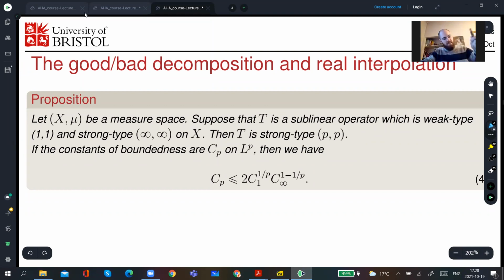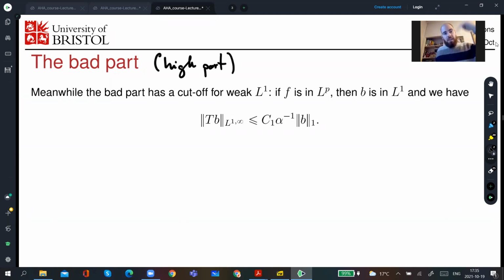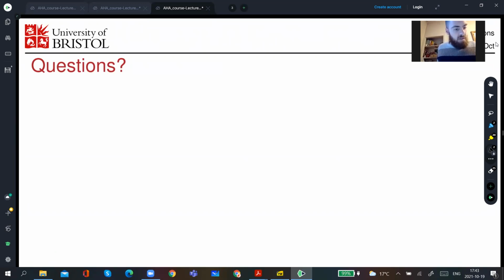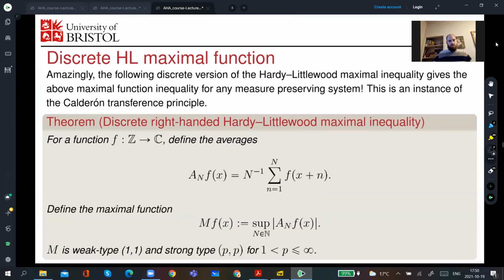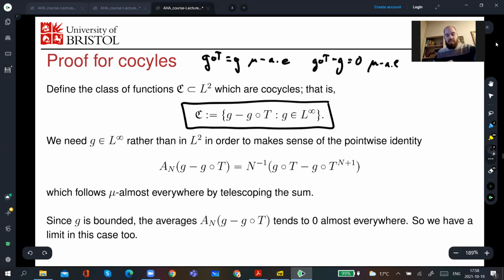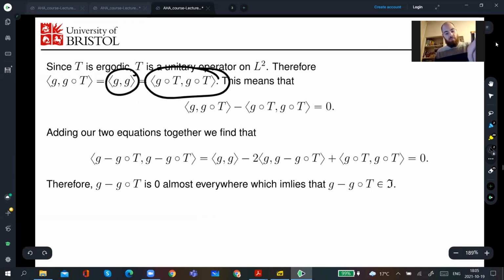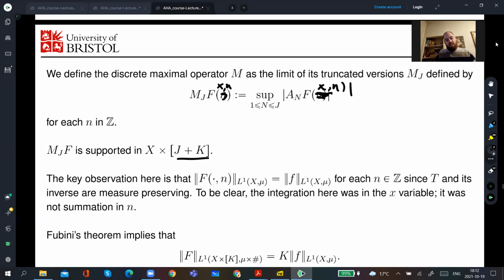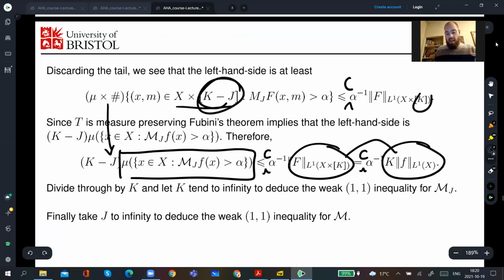Arithmetic Harmonic Analysis 2021 - Lecture 7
This is the seventh lecture in the course where I continue our discussion of the Hardy--Littlewood maximal function.

Following on from the previous lecture, I interpolate the weak (1,1) bound to prove L^p boundedness of the Hardy--Littlewood maximal function. This follows our paradigm of breaking a function into low and higher pieces and optimizing this decomposition. Unlike before, this low-high decomposition is onthe spatial side. I then use the maximal function to prove Birkhoff's pointwise ergodic theorem by using an ergodic maximal function to obtain pointwise boundedness and using a discrete maximal function to bound the ergodic maximal functions.

In the next lecture I begin discussing the spherical maximal function which is a singular variant of the Hardy--Littlewood maximal function.